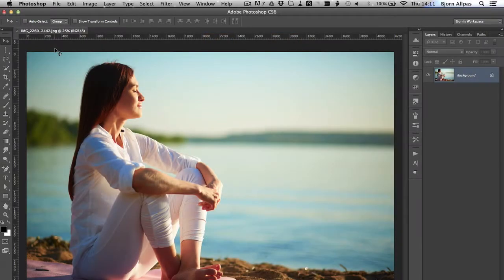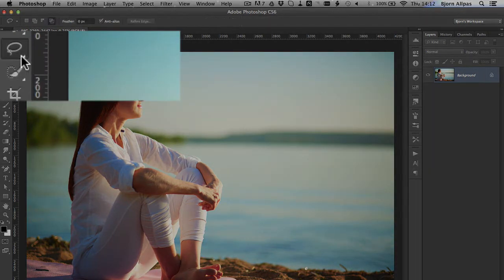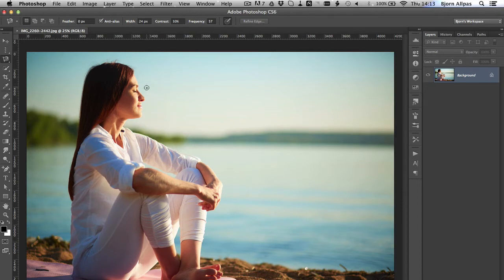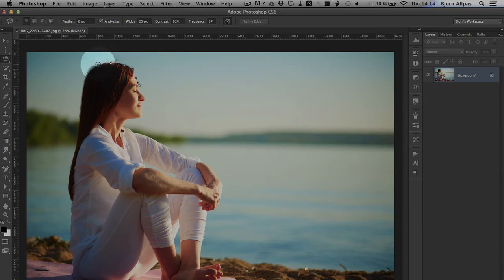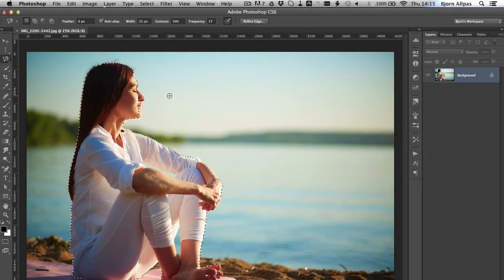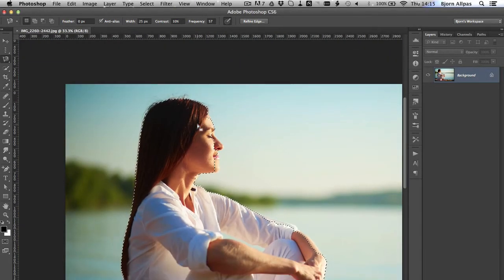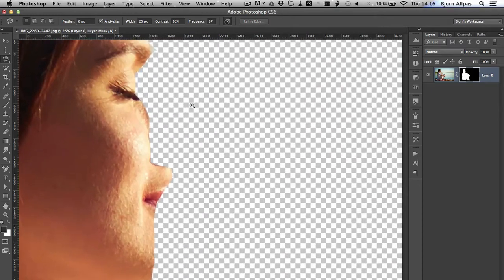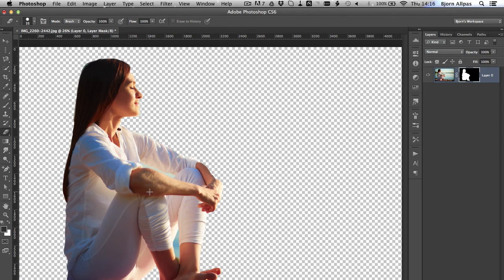How To Use The Magnetic Lasso Tool in Photoshop - Important PS Selection Tool -HigherLearningLab.com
The Magnetic Lasso Tool in Photoshop allows you select a custom shape in your composition or image. It works by clicking and holding who you drag the cursor around the outline of the selection you want to make. The magnet lasso is definitely more powerful than the regular selection tools and I believe it's more powerful than the polygonal lasso tool. Find out what all the options are and how to use them in this tutorial.